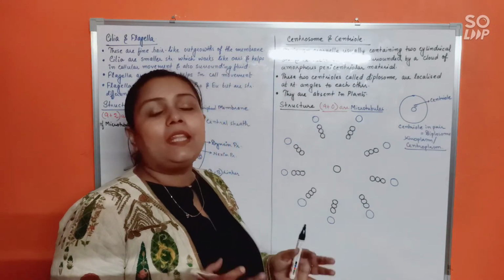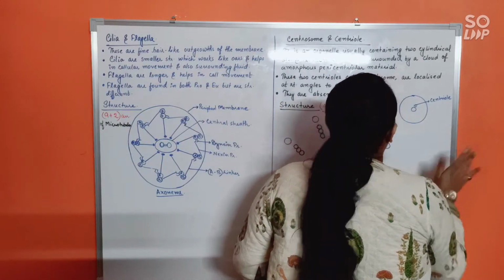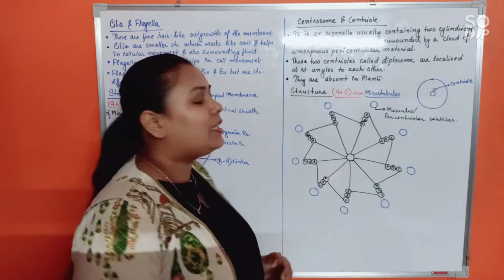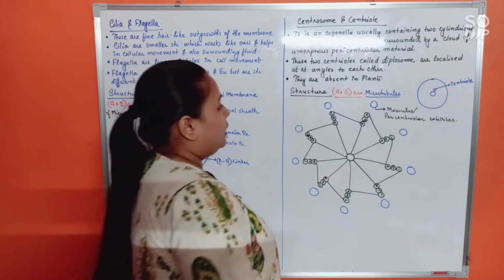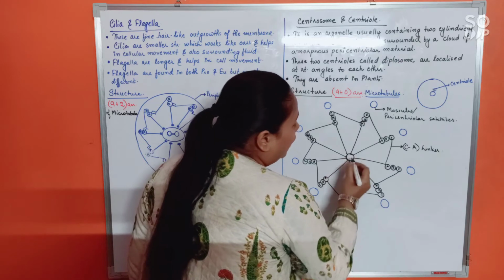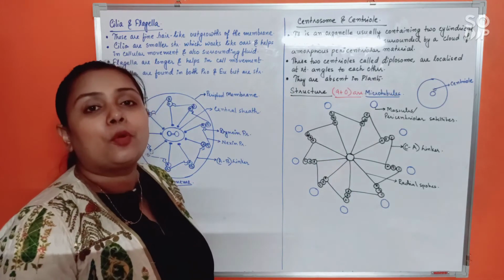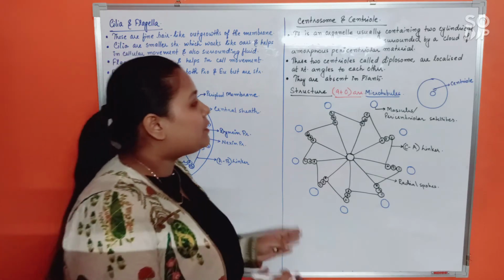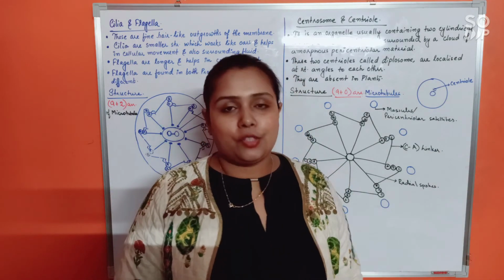Cell-The Unit of Life: Centriole & Centrosome